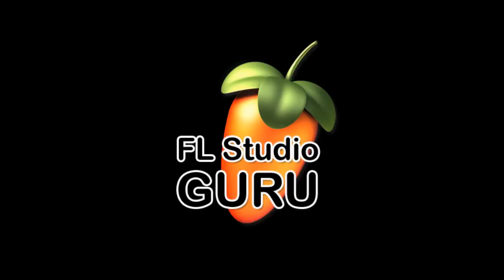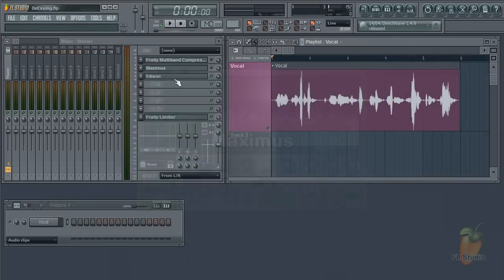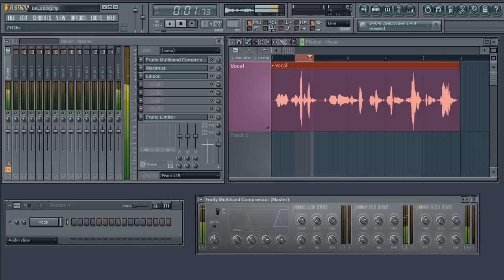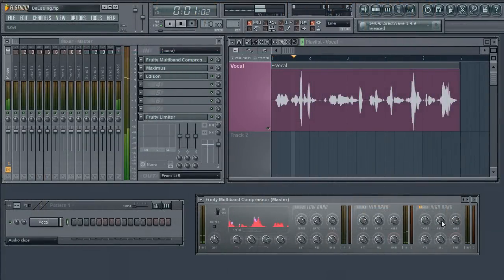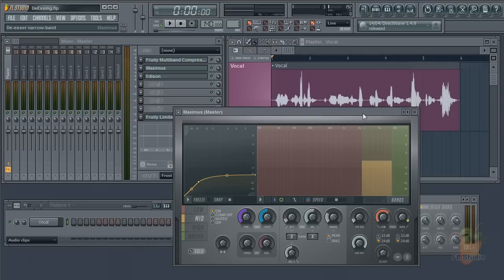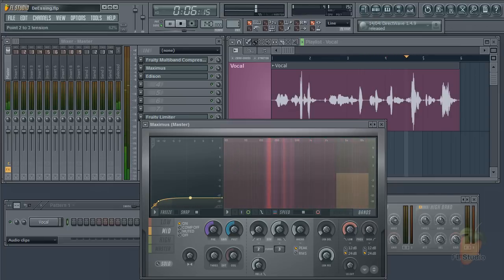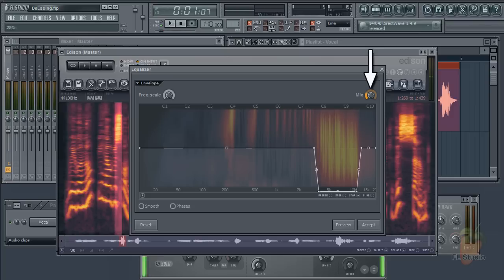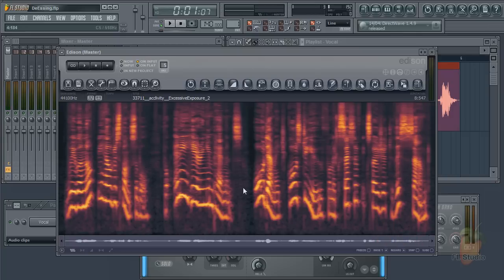FL Studio Guru | De-essing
Three methods for de-essing vocals are explored
To see more written details about this Guru Video visit

Image Line